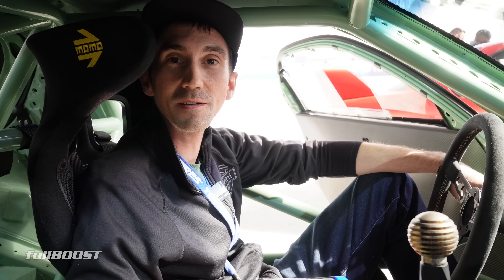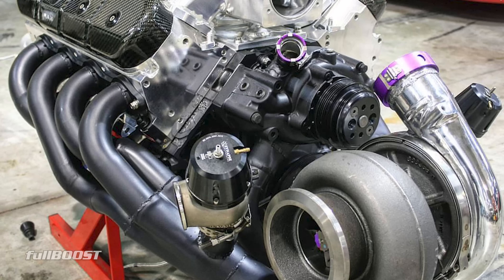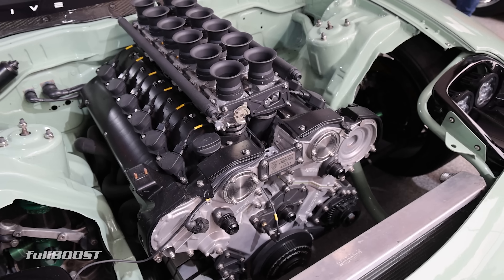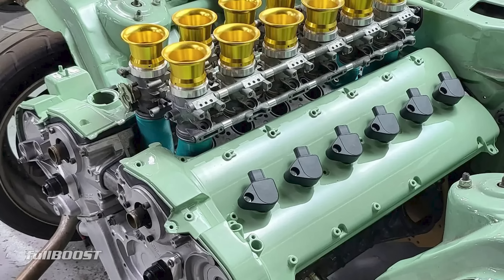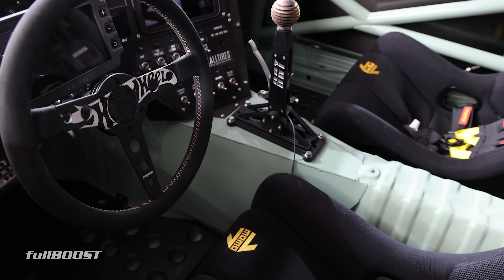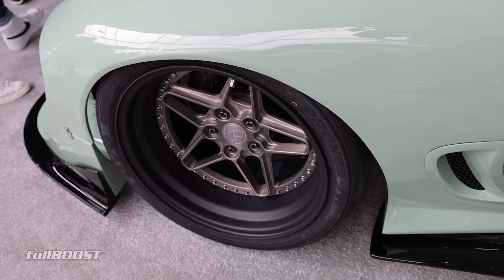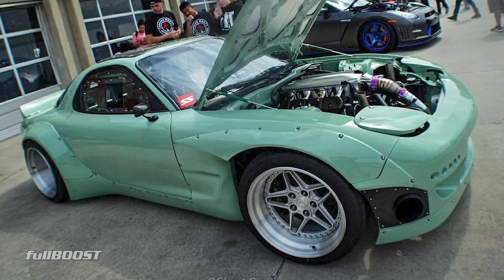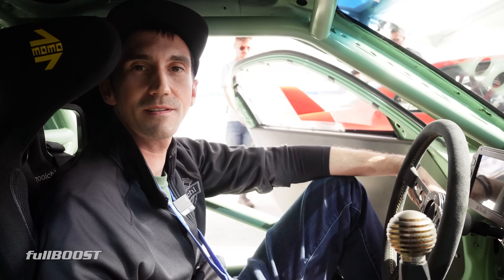That V12 Mazda FD RX7 from SEMA is cool! | fullBOOST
Sam Morris of @GooichiMotors  talks through their current M120 V12 powered Mazda RX7 with KYZA Design bodywork. Special thanks to Mark Boxer from @HoonTV for this SEMA 2022 coverage.